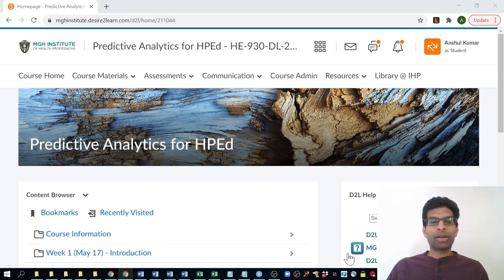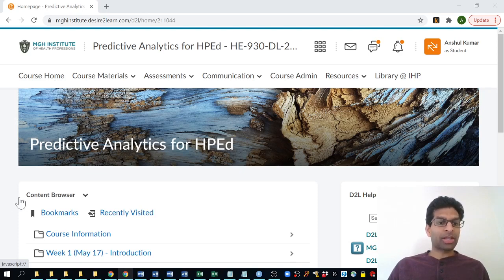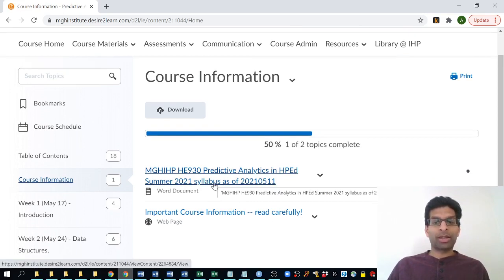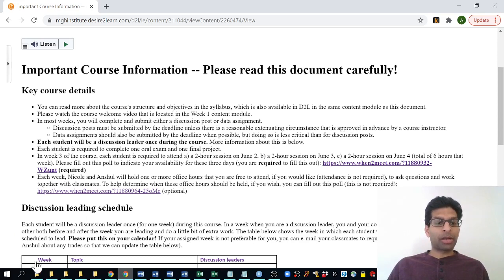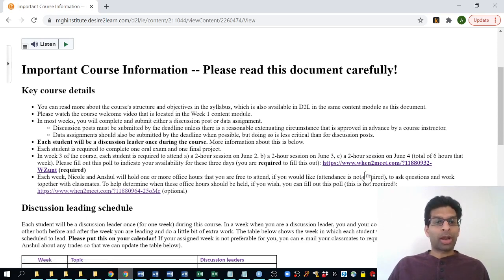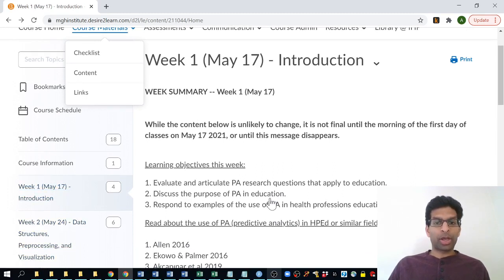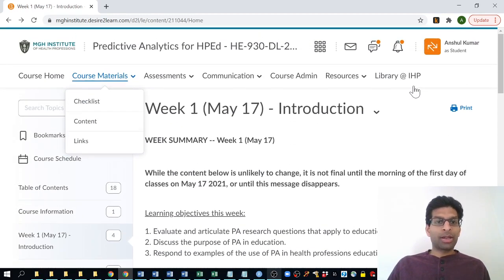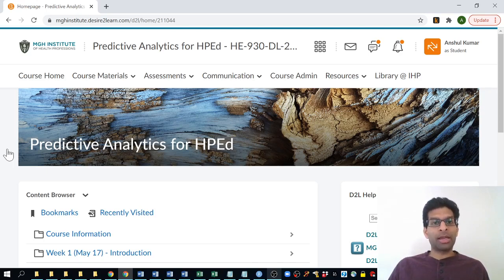Introduction to HE930 at MGH Institute of Health Professions, Summer 2021